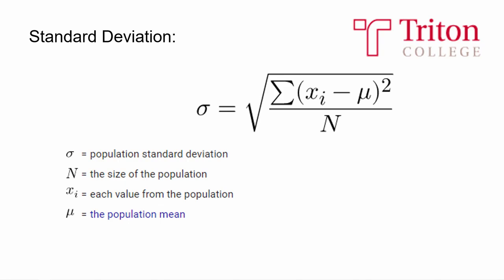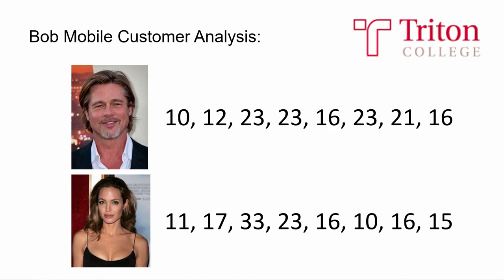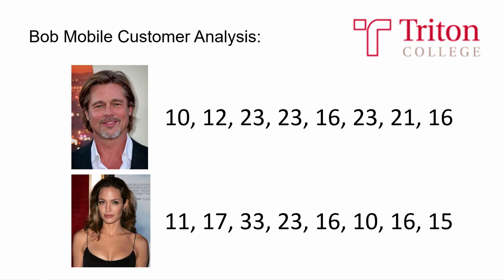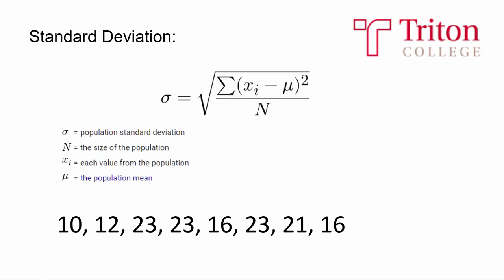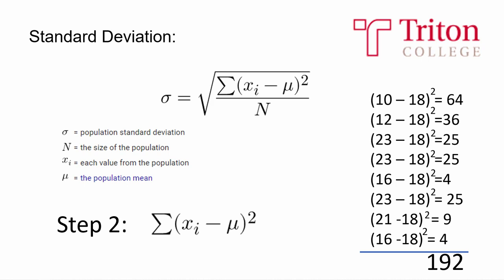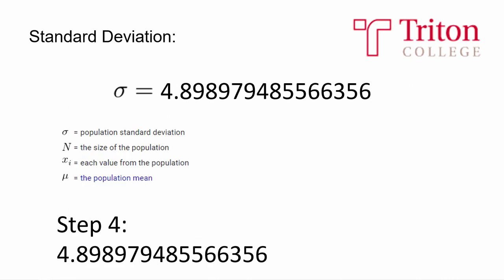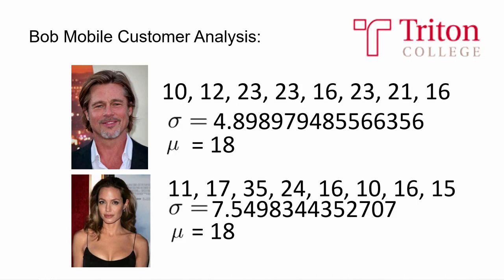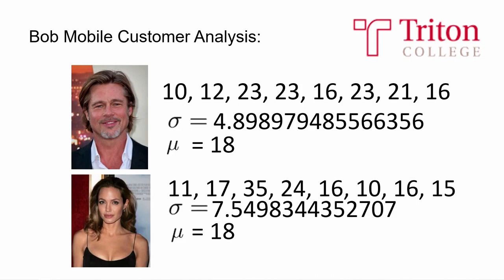CIS125 2023 02 21